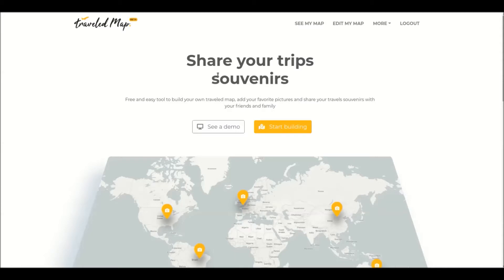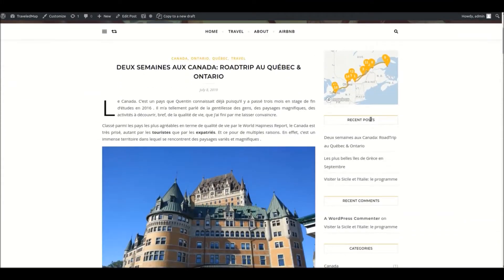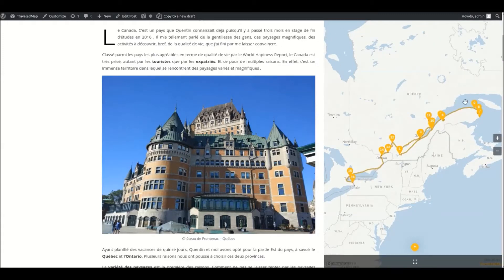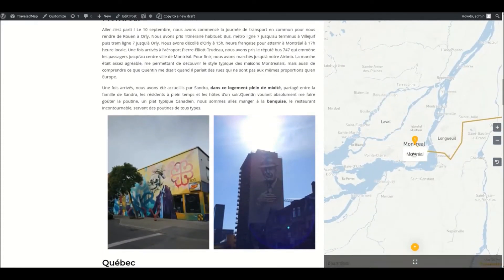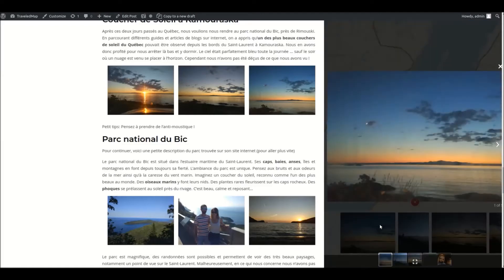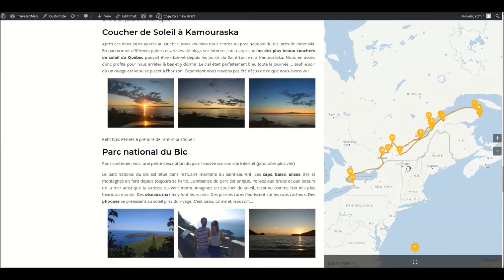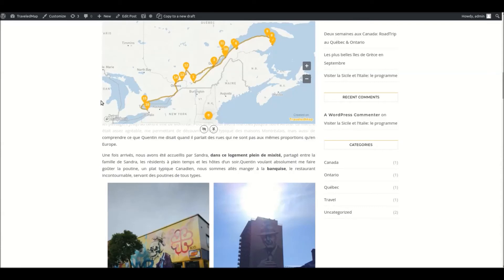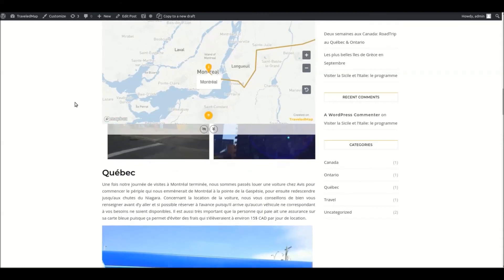WordPress plugin: Trip itinerary in your blog posts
This is the presentation video of the new WordPress plugin, that allows you to create more interactive blog posts.